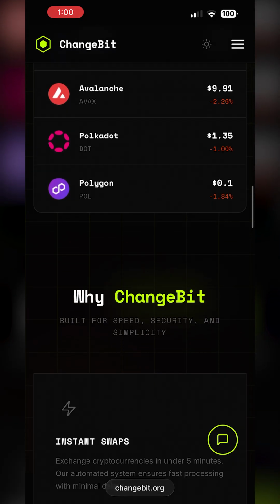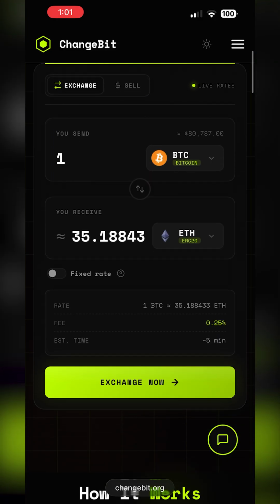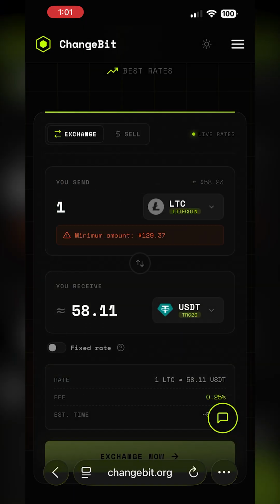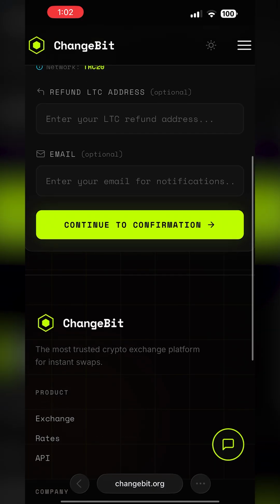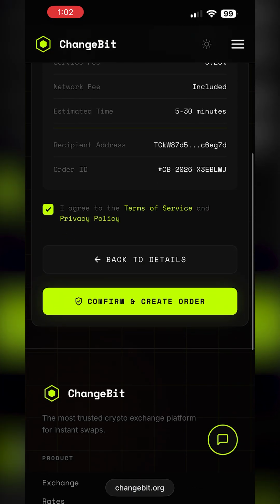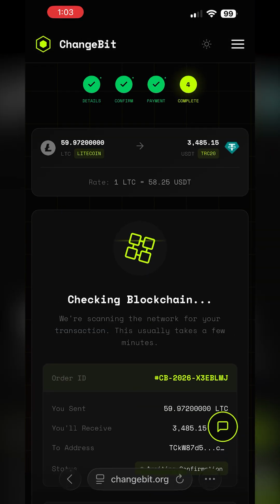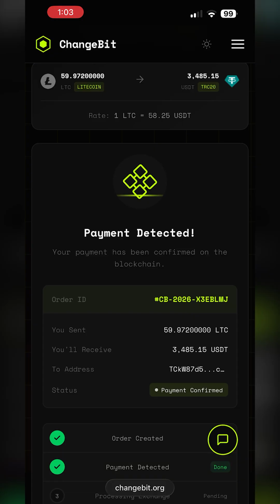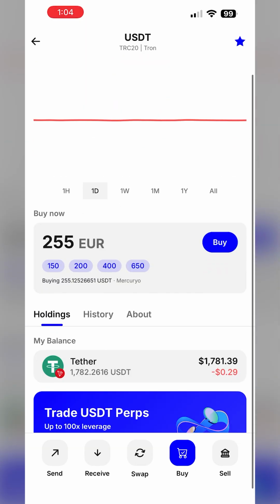I Stopped Using Exchanges After This (LTC to USDT Swap Test)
Swapping crypto without KYC has become one of the most searched topics in crypto — especially for users looking for alternatives to centralized exchanges.

In this video I test a real LTC to USDT swap and break down how non-custodial crypto exchange systems actually work in practice. The key difference is that your funds never get deposited or held by a platform — the swap executes directly on-chain and settles to your wallet.

What most people miss is how this changes the risk model completely. There are no custodial wallets, no account freezes, and no internal withdrawal delays like you typically see on centralized exchanges. Instead, the platform acts as a routing layer that connects blockchain transactions.

This is based on extended real usage, not a demo session — including multiple transactions over time and different market conditions. The goal is to show how crypto swap services behave beyond the first impression and what actually matters when choosing one.

If you are searching for terms like LTC to USDT swap, crypto swap without KYC, non custodial exchange, or how to convert crypto without an account, this video gives you a realistic breakdown of the process and risks.